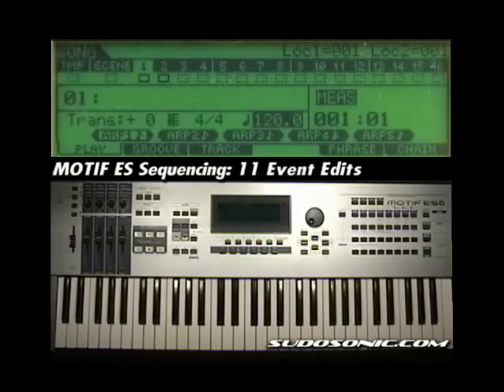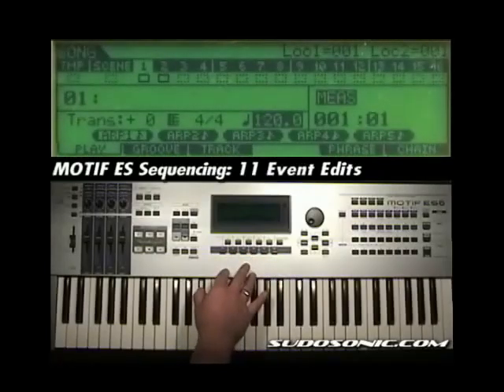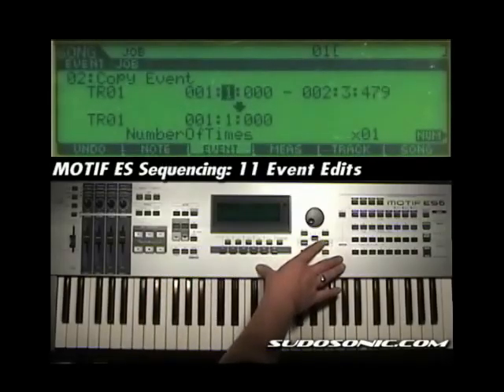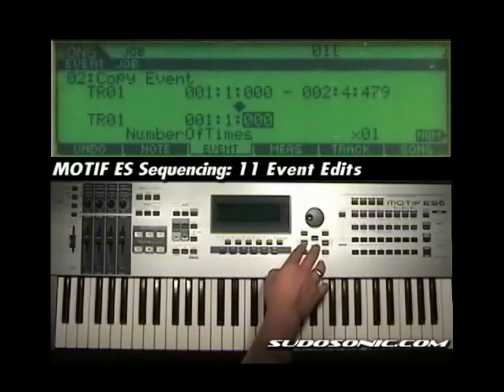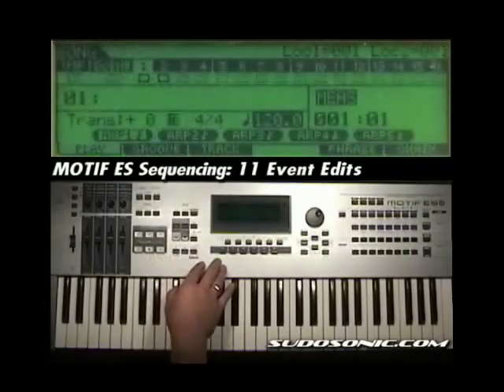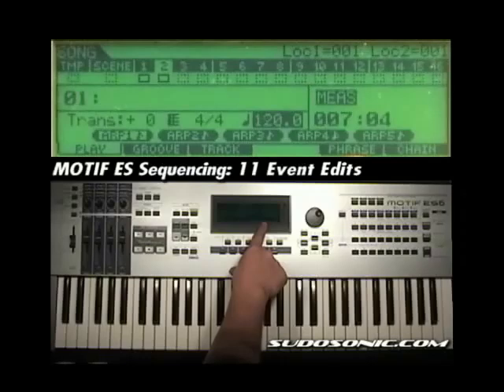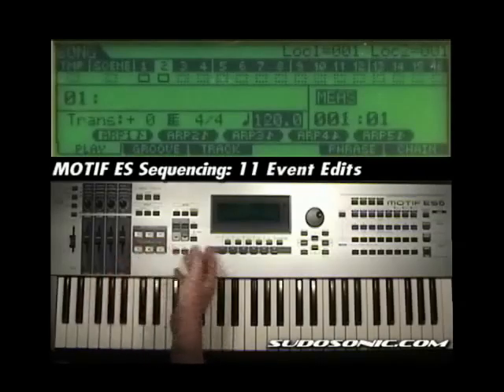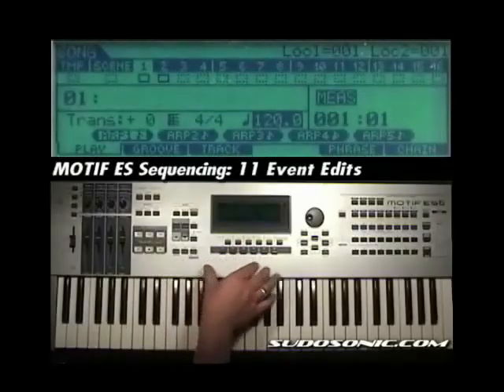Motif ES Sequencing 11. Event Edits (Runtime 7:19mins)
In this tutorial Paul explains in detail how to edit notes and control messages recorded into individual tracks. You'll use this feature to arrange, delete, and copy measures to build up your song.